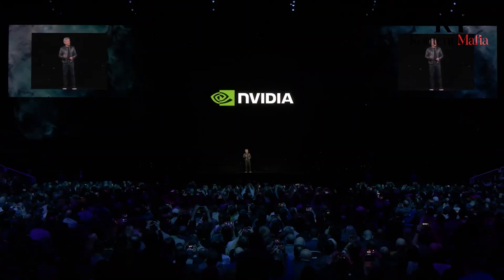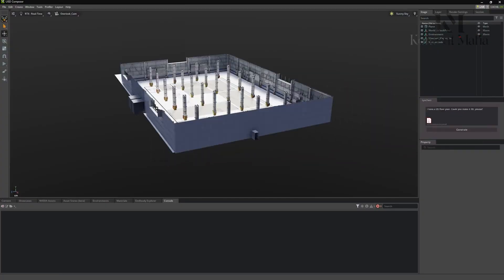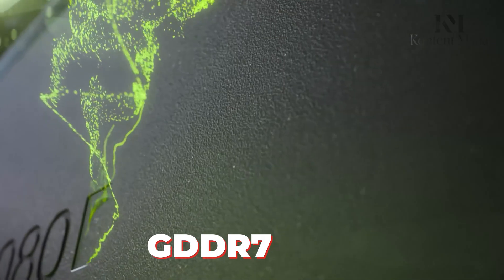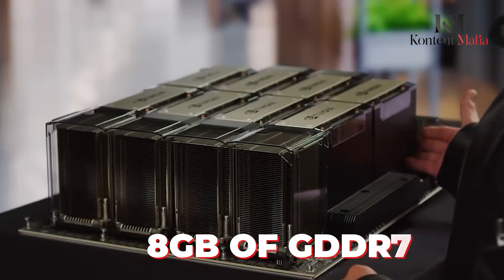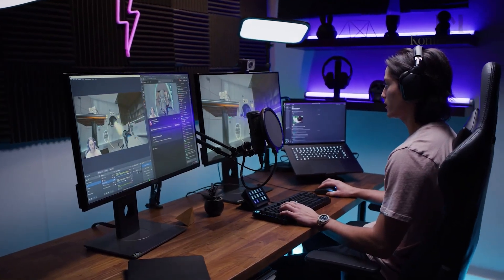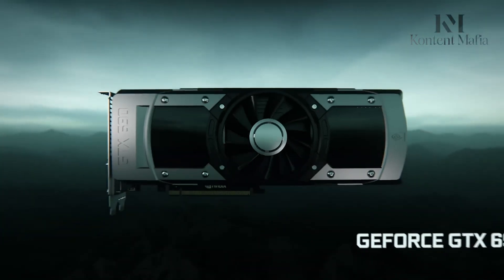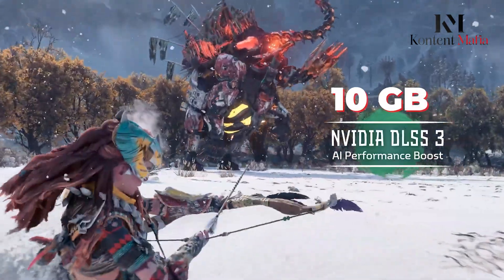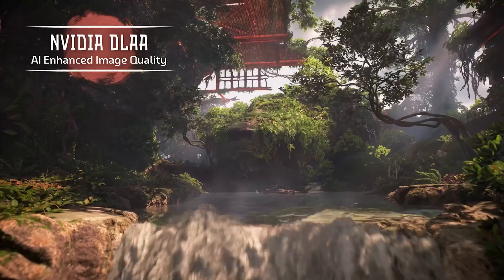NVIDIA GeForce RTX 5060 Ti vs RTX 5060 - What's the Difference?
NVIDIA’s upcoming GeForce RTX 5060 series introduces two models: the RTX 5060 Ti with 16GB GDDR7 memory and the RTX 5060 with 8GB GDDR7 memory. Both promise improved bandwidth and performance thanks to the Blackwell architecture. The GPUs are expected to launch in early 2025.
 Video Sources: @AMD @NVIDIAGeForce @IntelGraphics